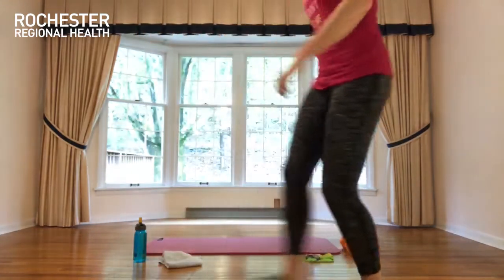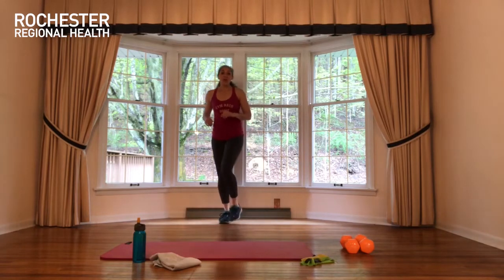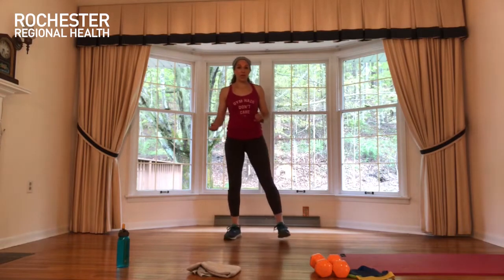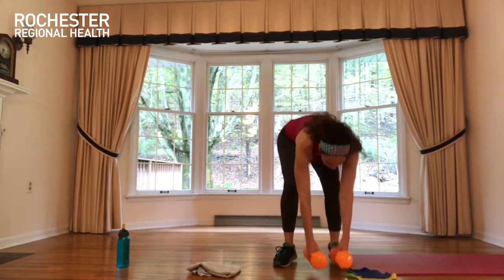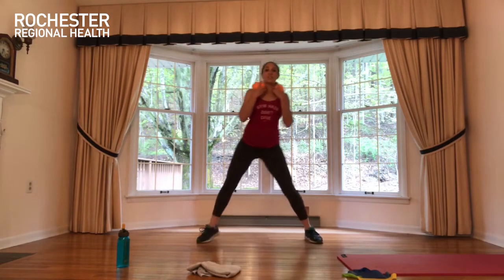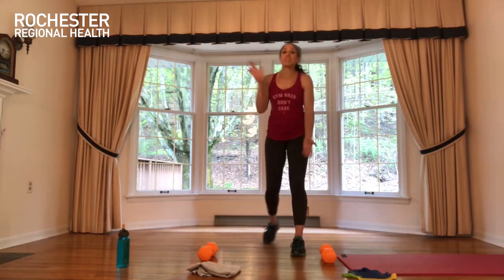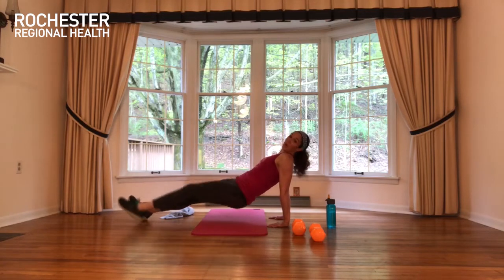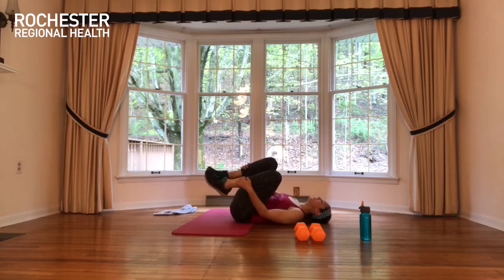Legs & Cardio with Sarah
This is a strength workout for legs combined with cardio intervals. Weights are optional so don't worry if you don't have them. High- and low-impact options are given.